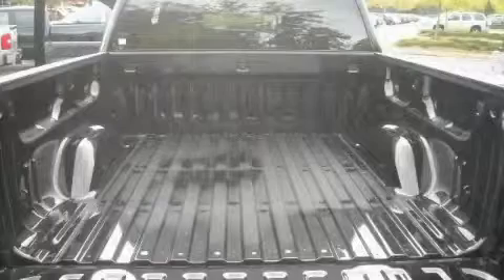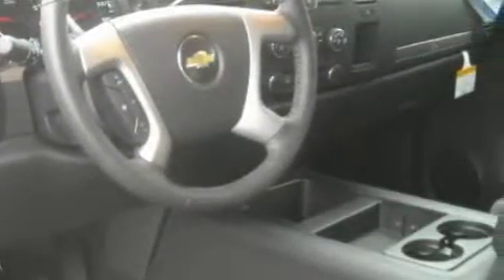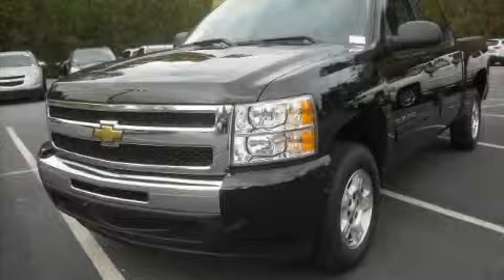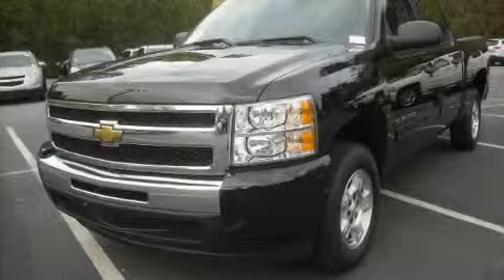2009 Chevrolet Silverado 1500 Alpharetta GA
Year: 2009
 Make: Chevrolet
 Model: Silverado 1500
 Engine: Gas/Ethanol V8 5.3L/323
 Trans.: Automatic
 Exterior: Black
 Miles: 8
 Interior: BLACK